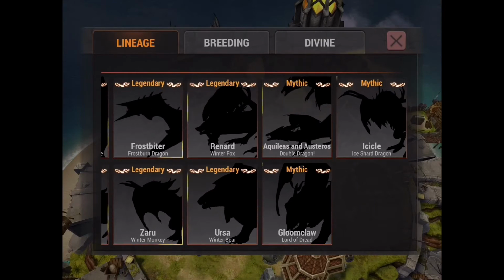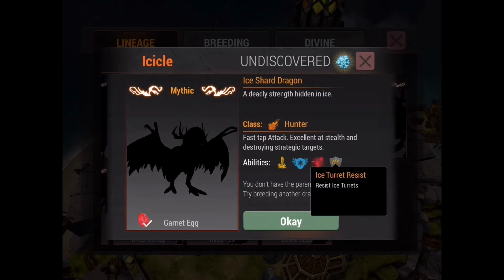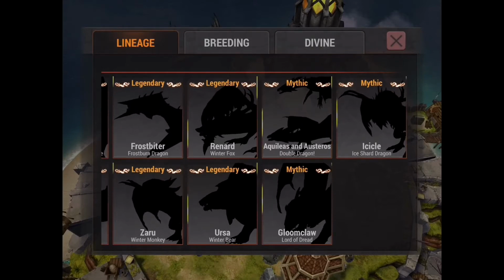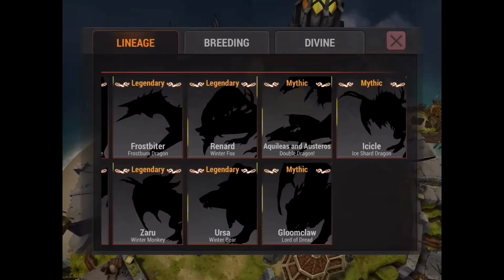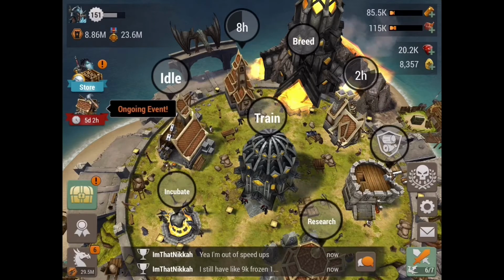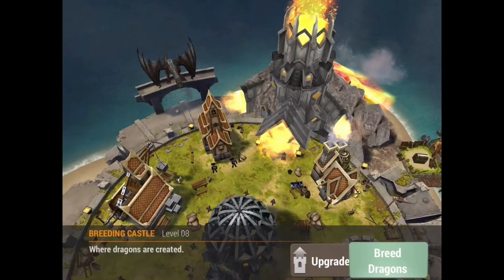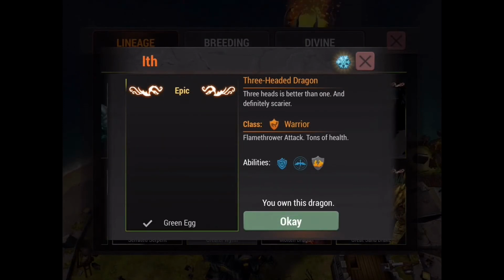War Dragons: COMPLETE UPDATE 2.9.1 REVIEW AND INFO